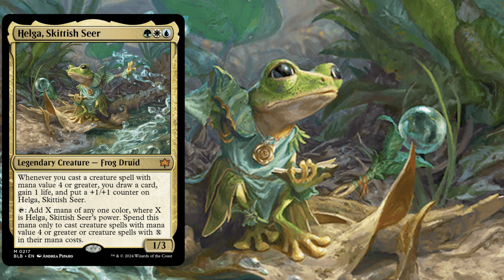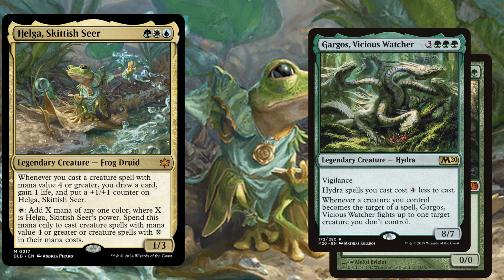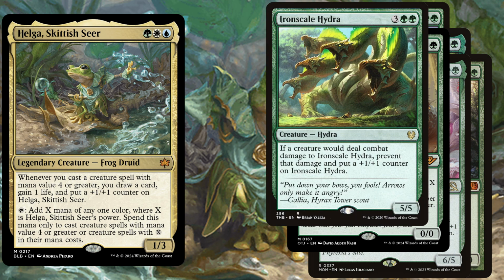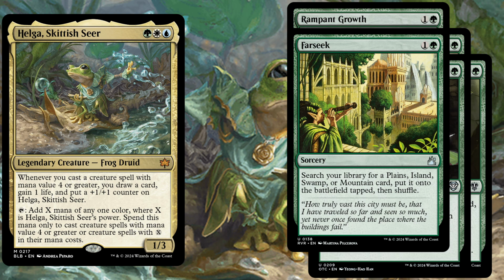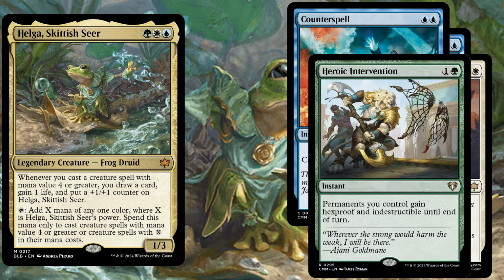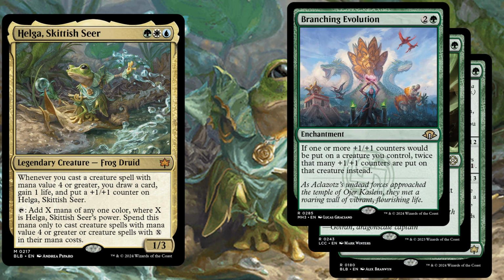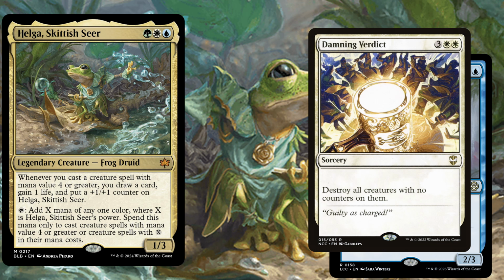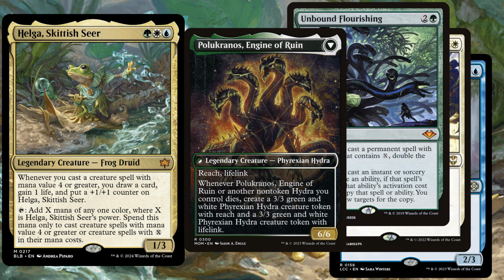Helga, Skittish Seer EDH Deck Tech | Magic the Gathering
00:00 The Commander
00:44 Hydras
02:09 Ramp
03:09 Interaction
04:04 Enchantments
05:23 Win More